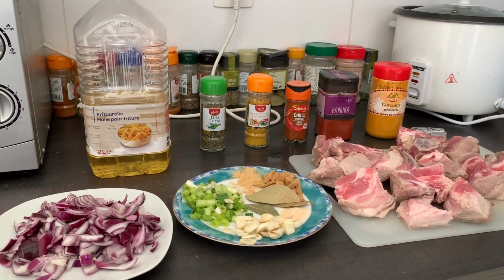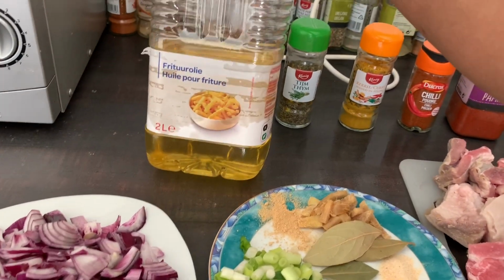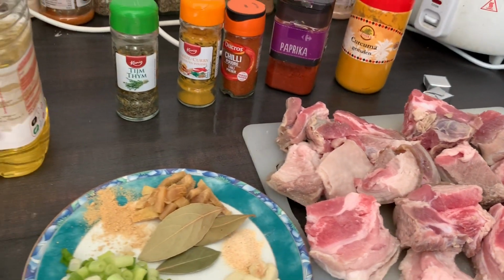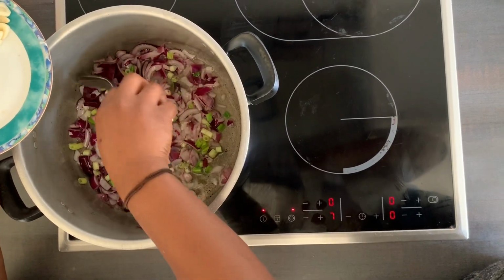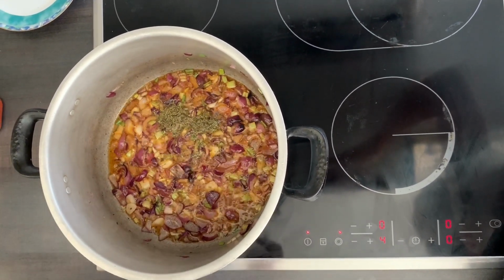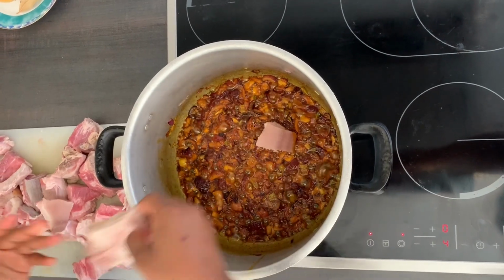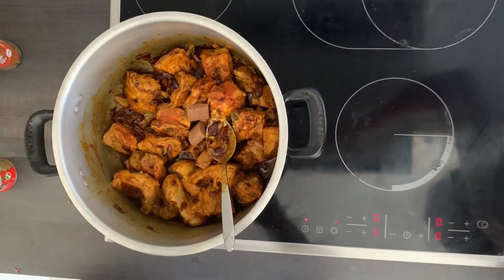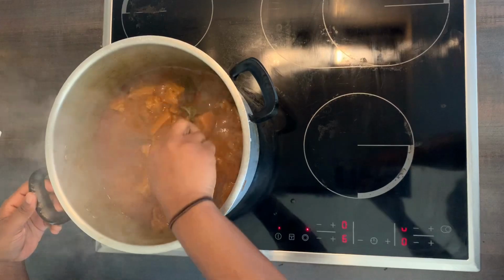🇺🇸COOK WITH ME: BEEF/ LAMBCURRY WITH RICE || Trecyllia 🤍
Hi guys, welcome to my new video!
In this video I’m going to show you how I make beefcurry of lamb curry.
For this recipe you will need:
1. Meat: preferably beef or lamb
2. Oil
3. (Red) onions
4. Spring onions
5. Beef broth / cubes
6. Oil
7. Tomato purée
8. Laurier leaves
9. Turmeric
10.Curry powder

Music : Escucha je ne m'en irai pas (demo) JK EXPERIENCE de Jonathan Muanza -jk experience en SoundCloud